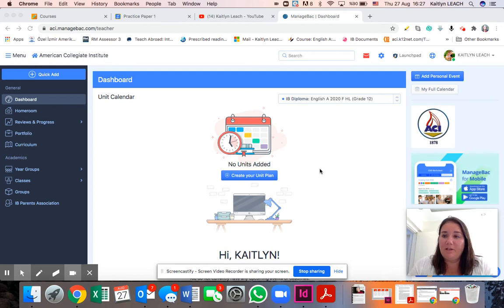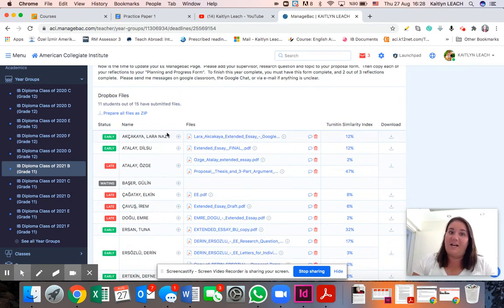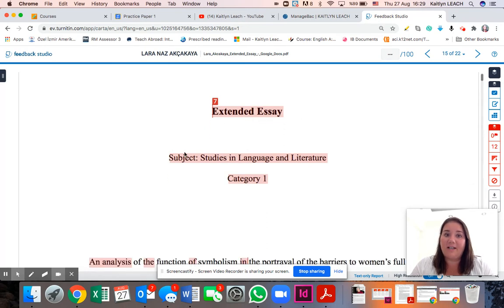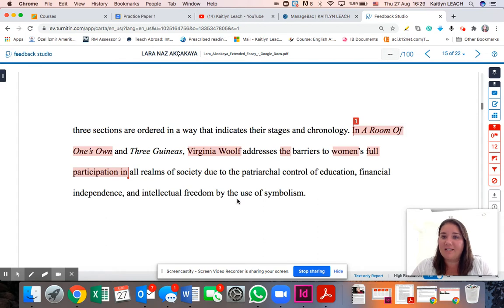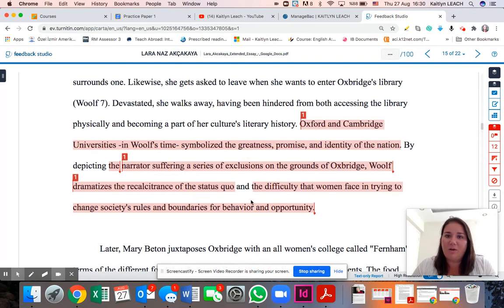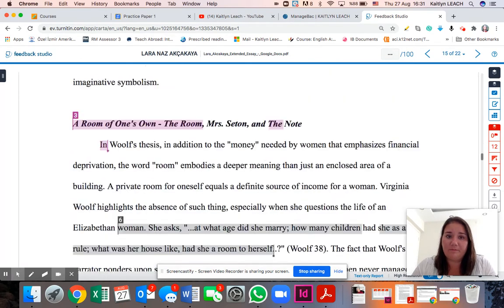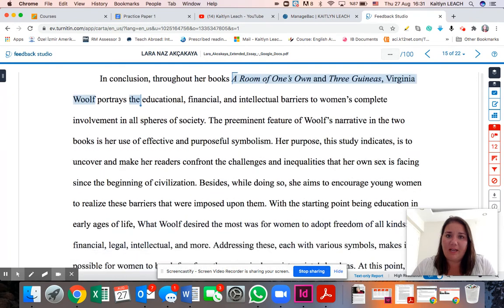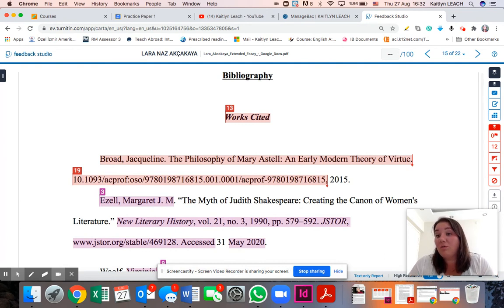Checking Turnitin.com In ManageBac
This video shows teachers how to appropriately check the Turnitin.com similarity report for potential problems.